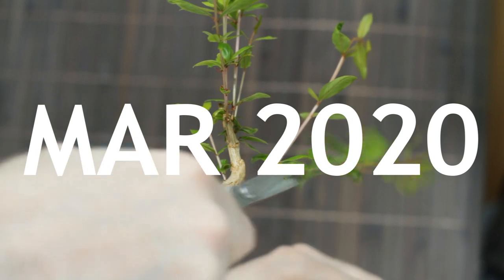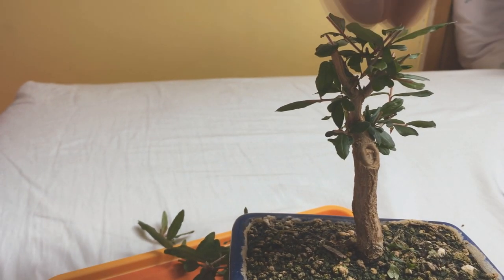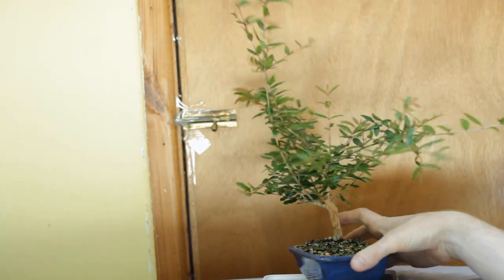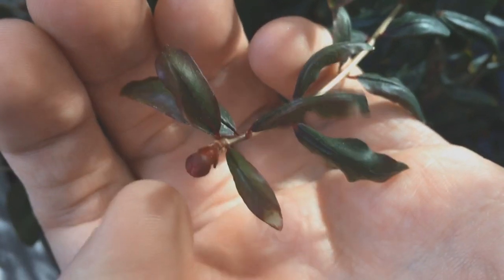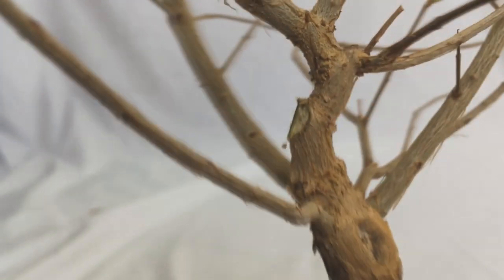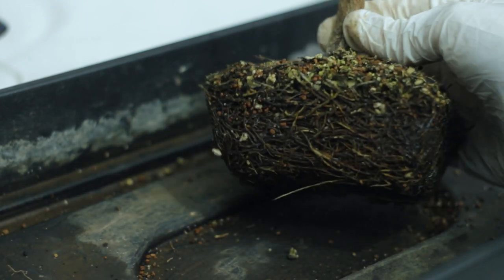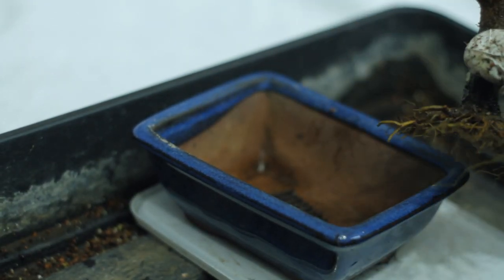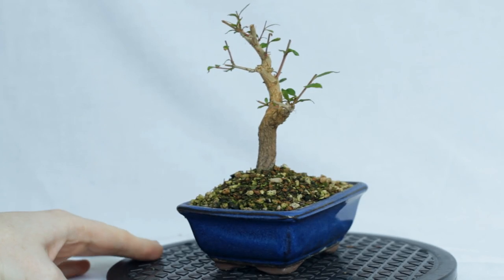Pomegranate Bonsai, from seed, in a Blue pot. 3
Part 3 of my Pomegranate Bonsai grown from seed It is now just over 4 years old. I have mostly been letting it grow out, so it thickens up... but it is in a small pot.  this video shows its progression over the last year.

Thanks Ian